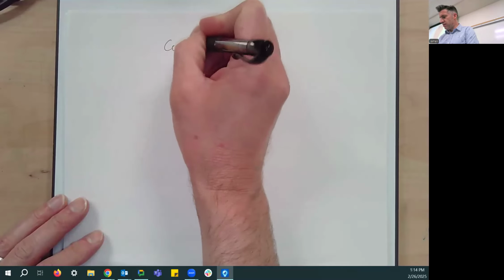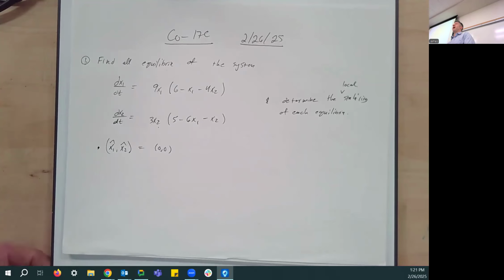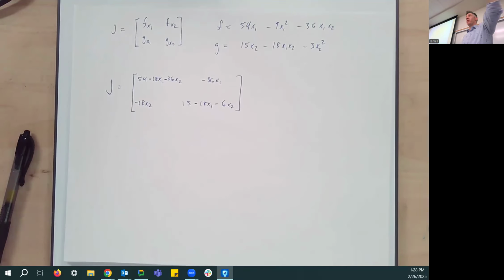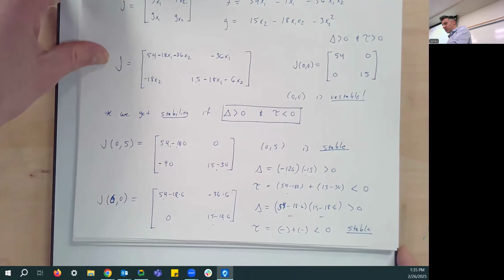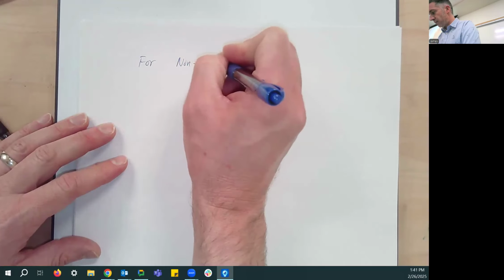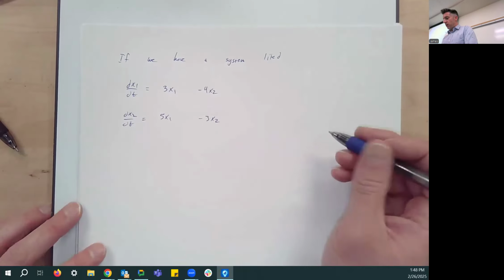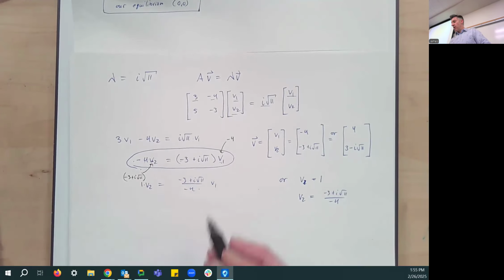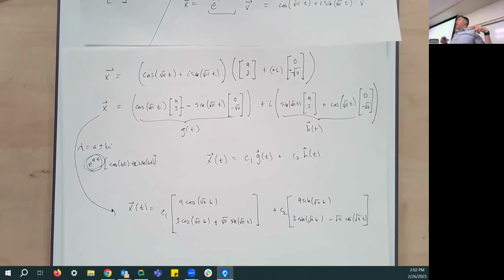Co-17C 2-26-25: More Non-Linear Differential Equations